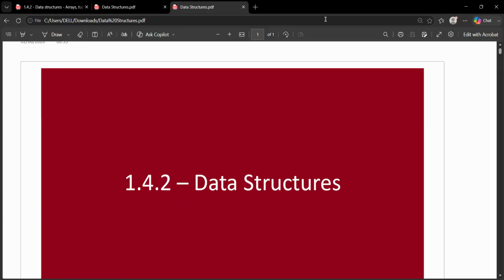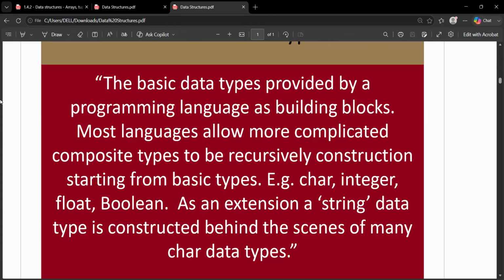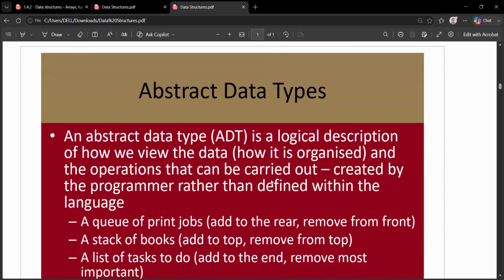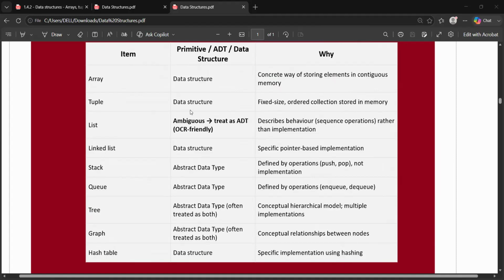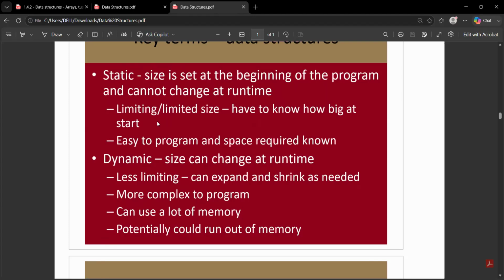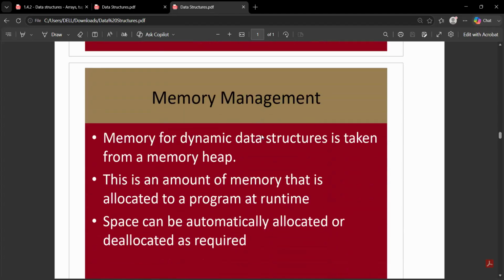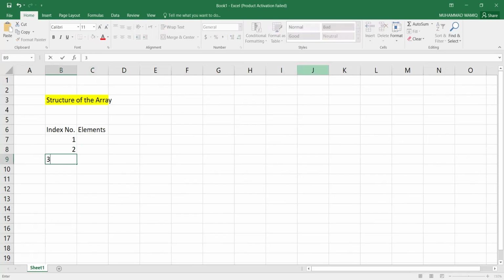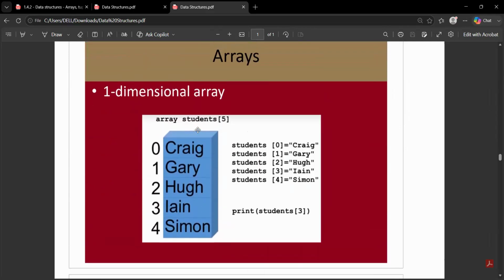OCR H446 Data Structures